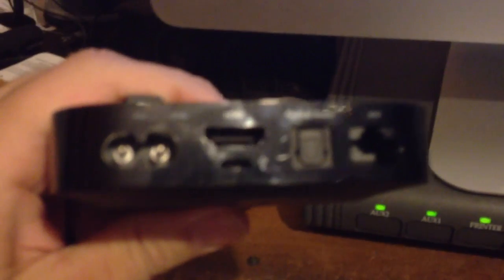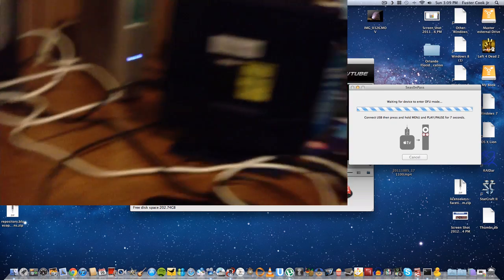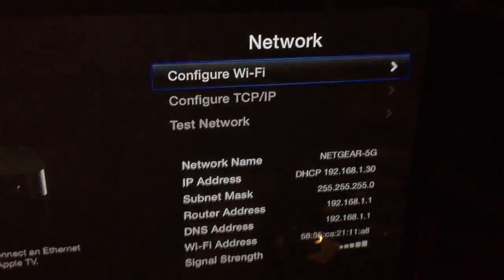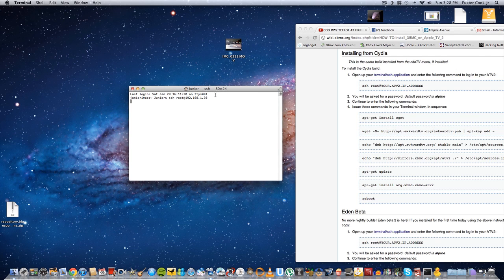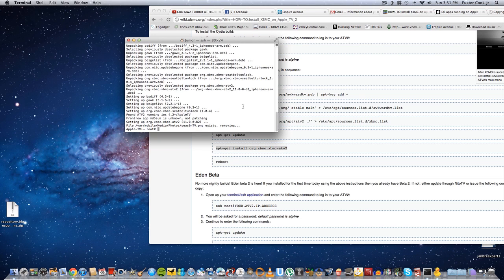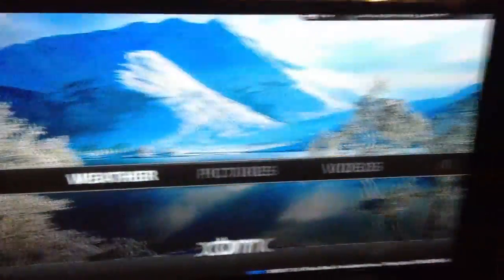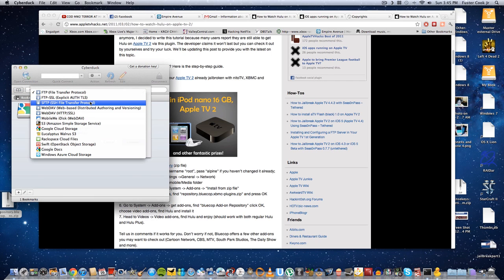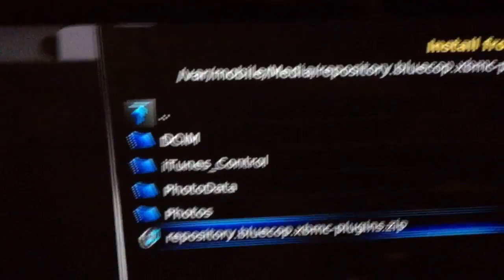How To Jailbreak Apple TV 2 firmware 4.4.4 , install XBMC and Hulu app on MAC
Jailbreaking your iOS device in the USA is considered Legal.

I am using an iMac to jailbreak my Apple TV 2